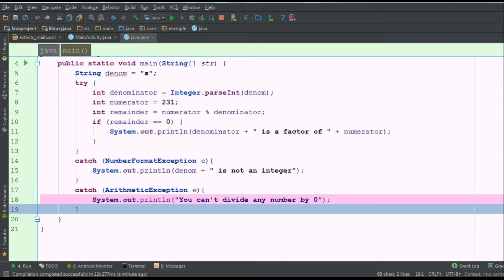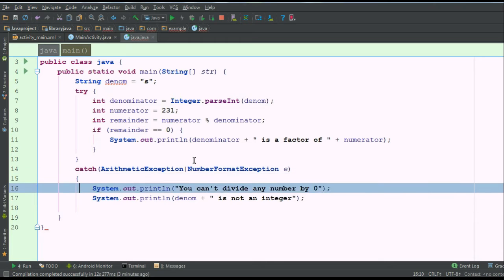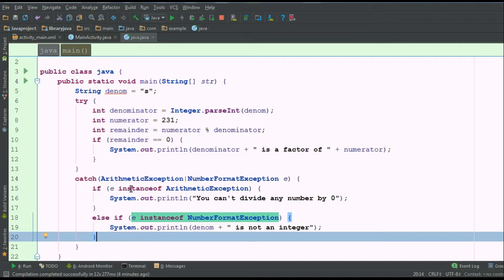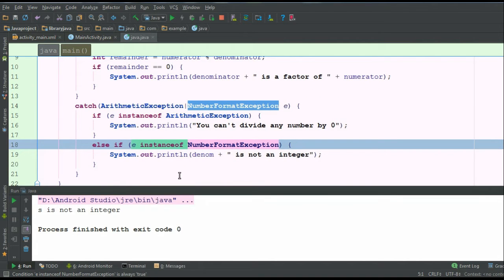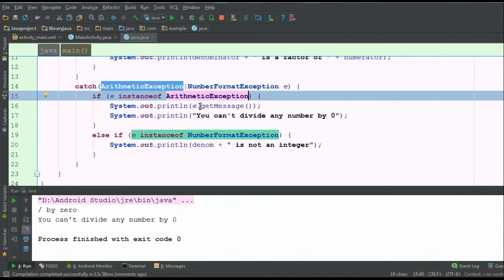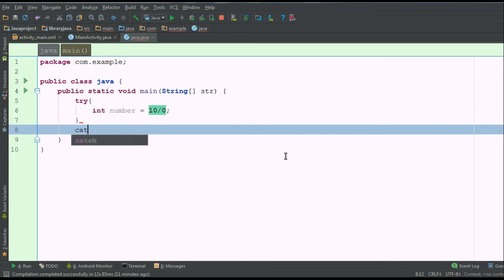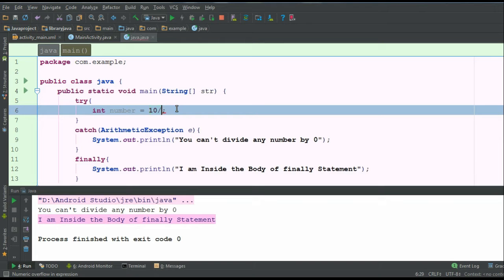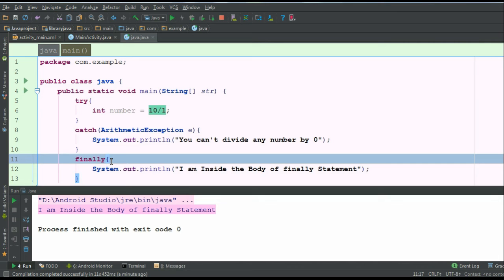Java For Android #14: Indepth look into exception handling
You can also use handle multiple exceptions using a single exception. But, you still have to differentiate the exceptions by using the 'if statement' properly. I have continued from the last java tutorial and dig deep into exception handling. And at last, I have given a little representation of the 'finally' statement.